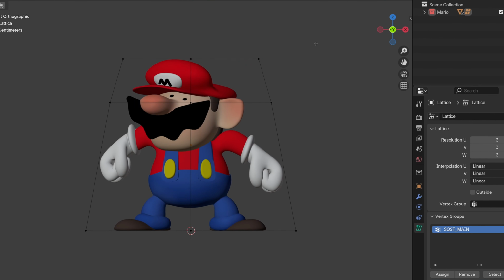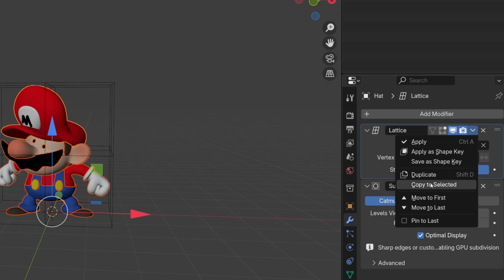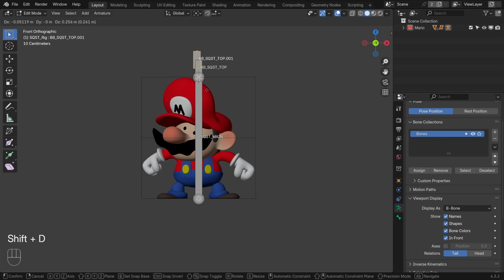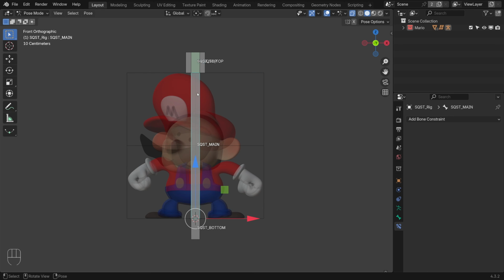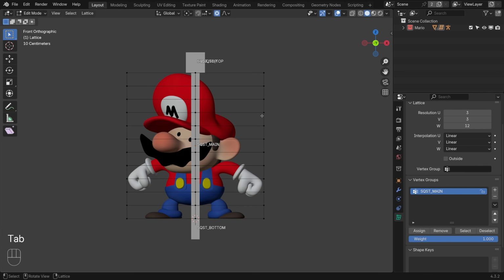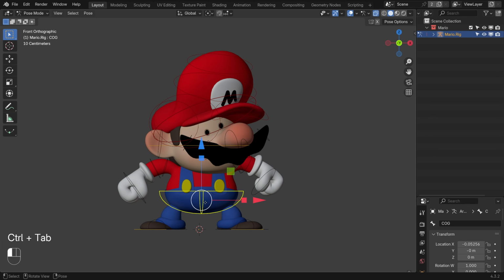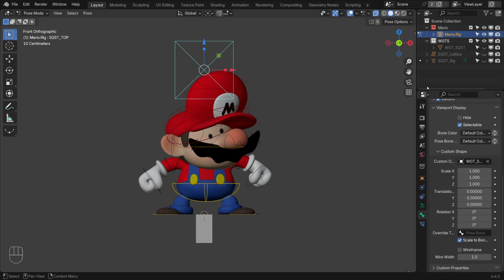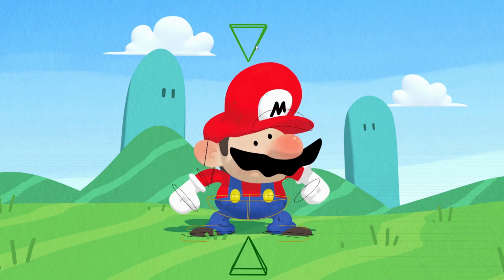How to Add Squash & Stretch to Anything in Blender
In this video, I’ll show you how to create a simple yet powerful squash & stretch rig in Blender using a Lattice and Bendy Bones. Whether you want to push cartoony deformations or add subtle secondary motion, this rig is a great tool to have in your rigging/animation toolkit.

I’ll walk you through everything step by step—from setting up the lattice and rigging it with bendy bones, to integrating it with an existing character rig and avoiding double transforms. I made a custom add-on that automates the whole process if you’re short on time.

📌 Resources & Links

The Mario design is inspired by the amazing @TerminalMontage

00:00 Intro
01:07 Setting up the Lattice
02:11 Setting up the rig
07:00 Squash and stretch add-on
07:24 Combining it with a preexisting rig
08:25 Custom control shapes
10:23 Outro